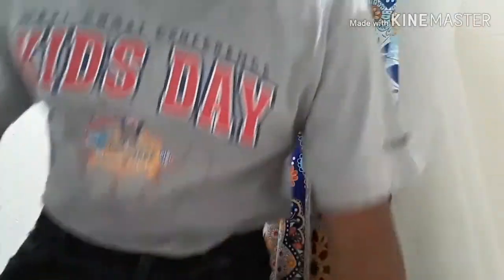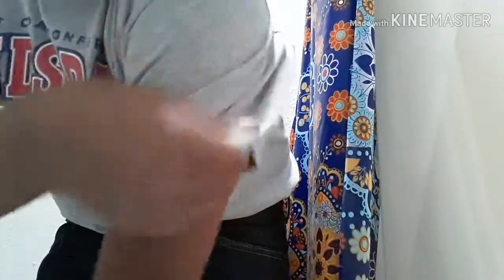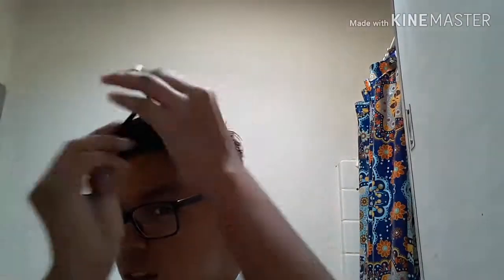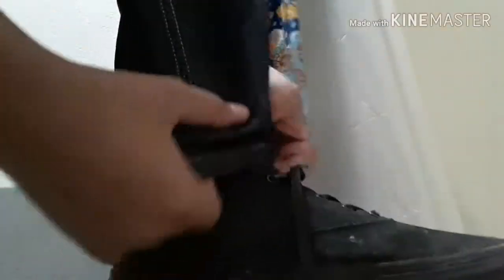How to dress like a modern day Greaser